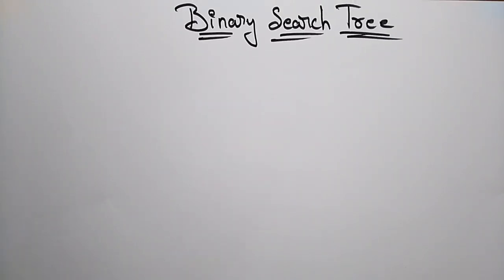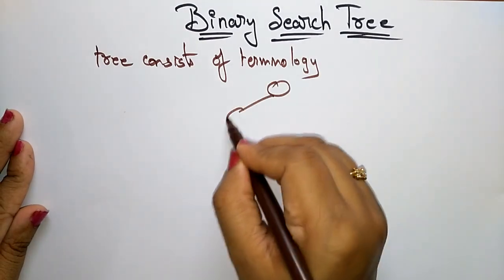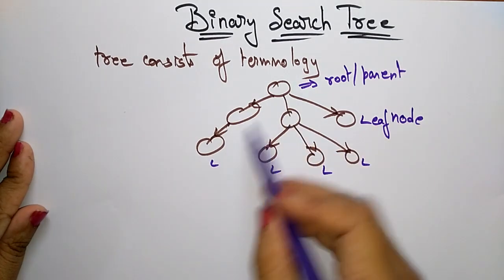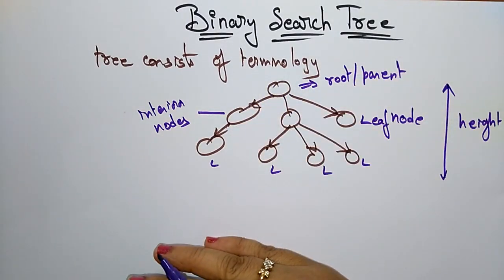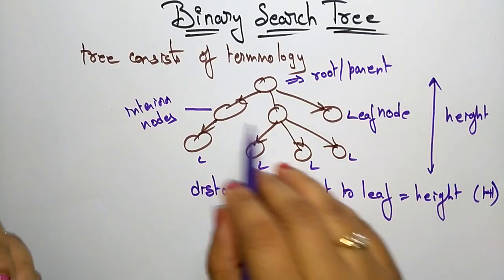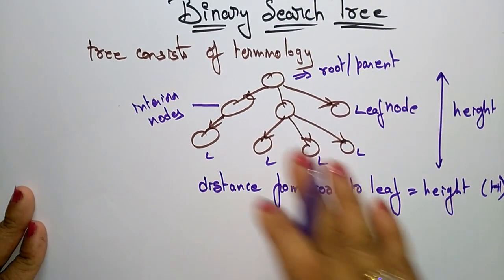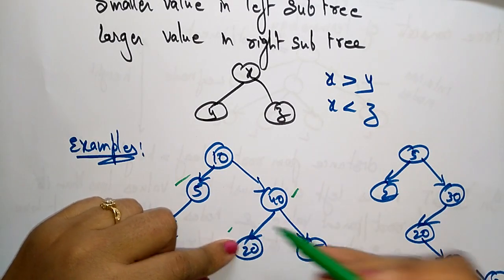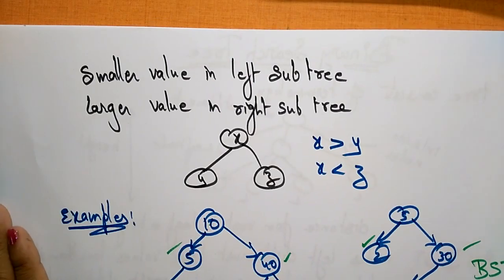Binary Search Tree (BST) | Part-1/2 | DS | Data Structures | Lec-33 | Bhanu Priya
introduction to binary search tree (BST)&  examples